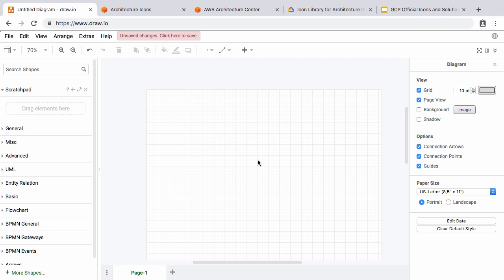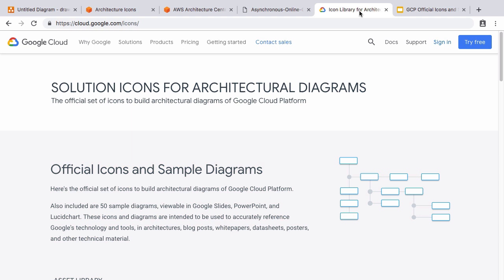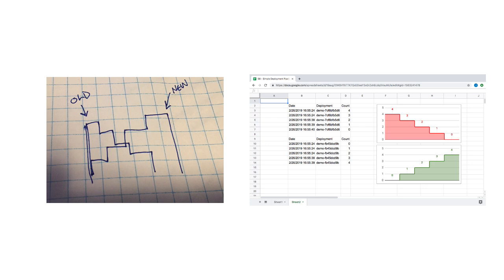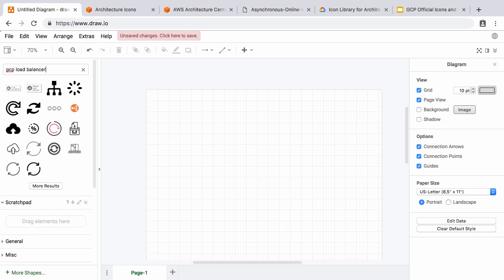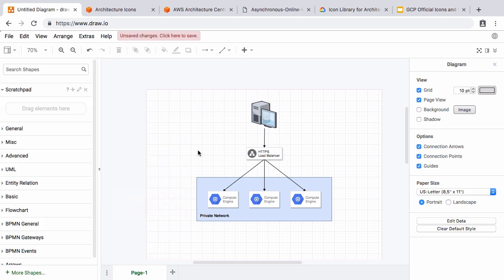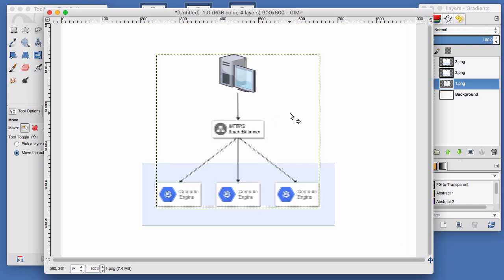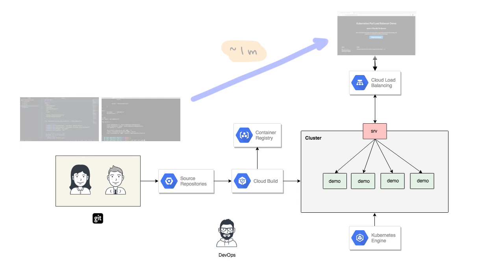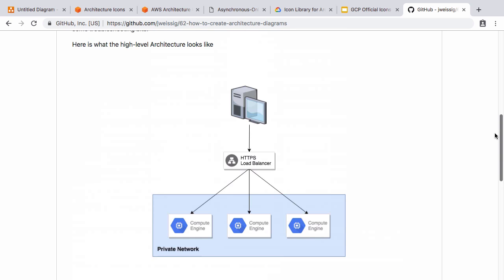How to Create Architecture Diagrams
Episode #62 How to Create Architecture Diagrams

In this episode, I wanted to share a few tips for how I create architecture diagrams. Often times you need to write technical documentation, or share knowledge with other team members, and having an architecture diagram can really help. Here is what works for me.